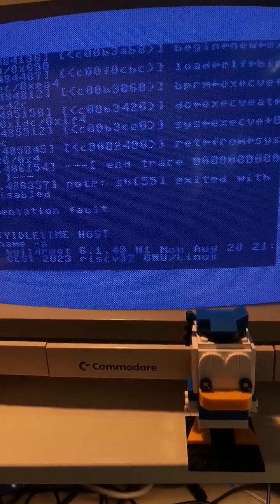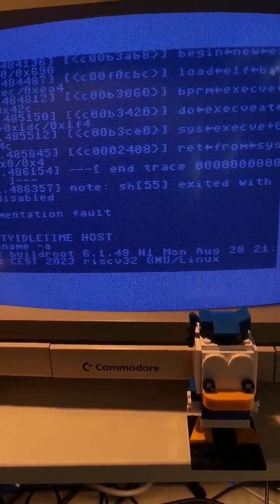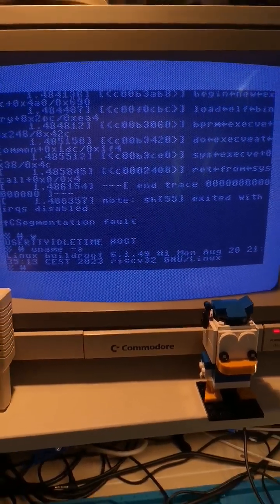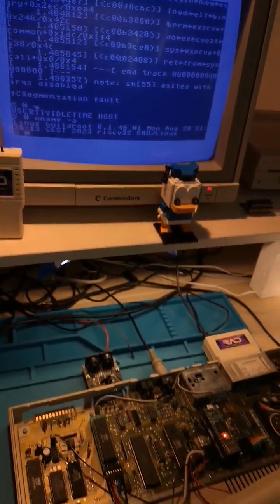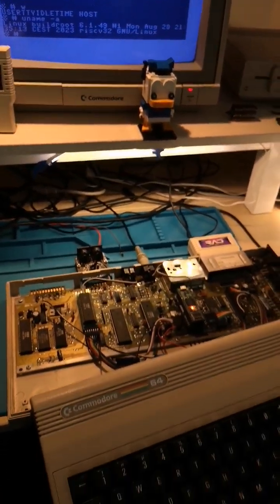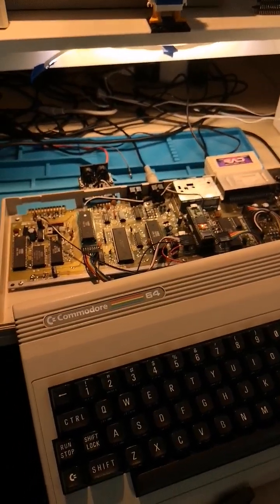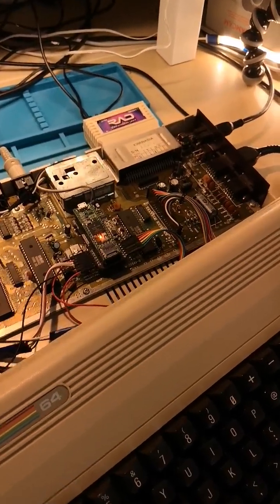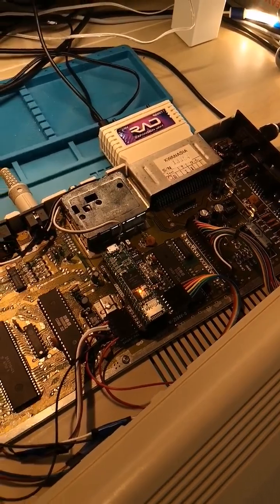Booting Linux for 40 hours just to switch it off?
The Commodore 64 can now run Linux. Well, to be precise, it can run semu, a minimalist RISC-V32 emulator. And inside of this emulator Linux is running. And this is all only possible due to the work of Onno Kortmann who shared his project semu-c64 on Github a few days ago.